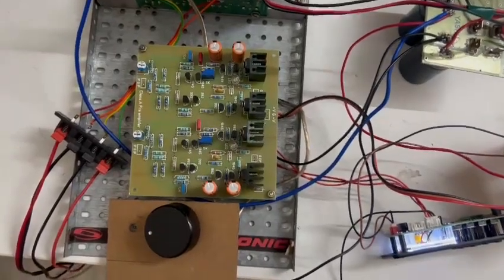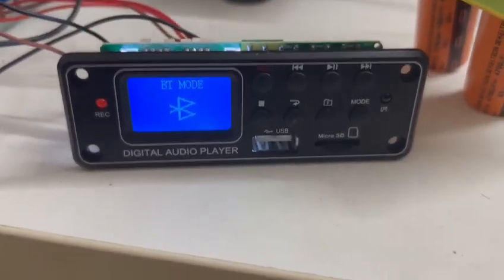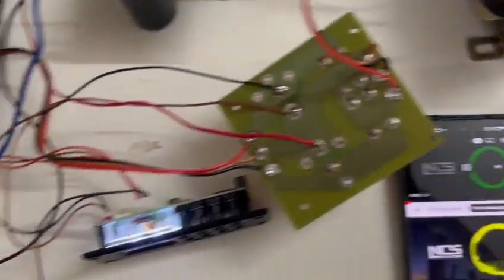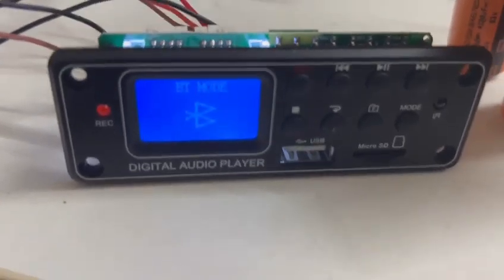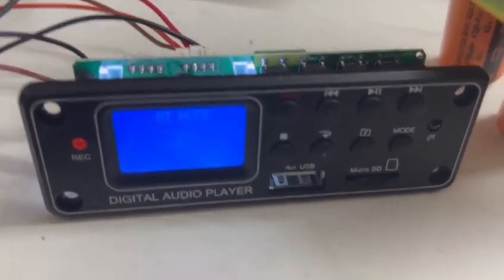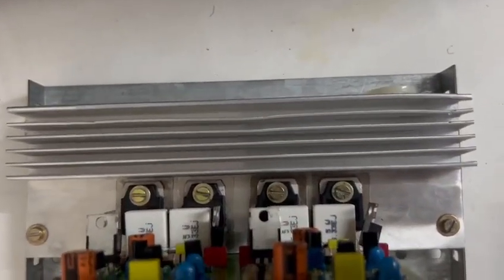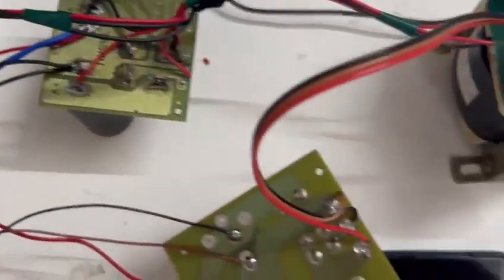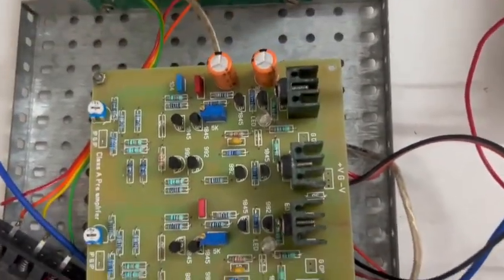Testing the Class A Preamplifier with Class AB audio amplifier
TEAMPIE ELECTRONICS TPM006c DIGITAL AUDIO PLAYER MODULE
High Quality Playback & Record ---MP3/WMA/WAV/APE/FLAC /ACC
MV silicon AP8048A--ARM
FM MediaTek MT6622N

Class A High-end  PREAMP:-
c1845/992 NPN/PNP epitaxial TRANSISTOR
JFET at Output stage

Class AB Audio Amplifier :-
NJW302/281